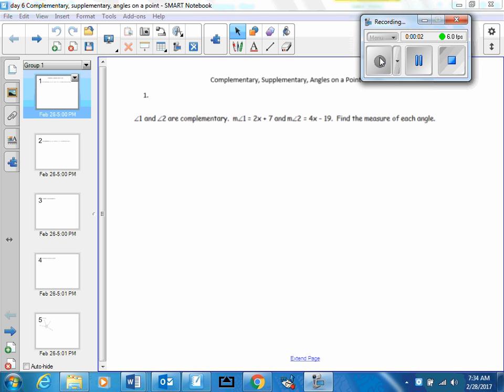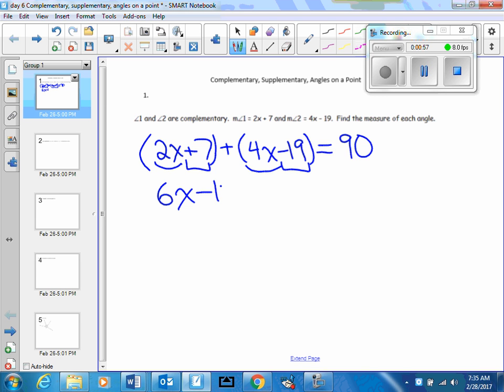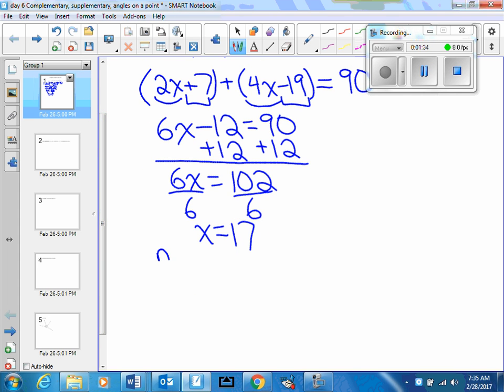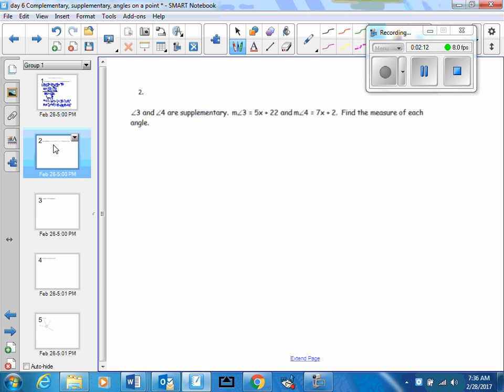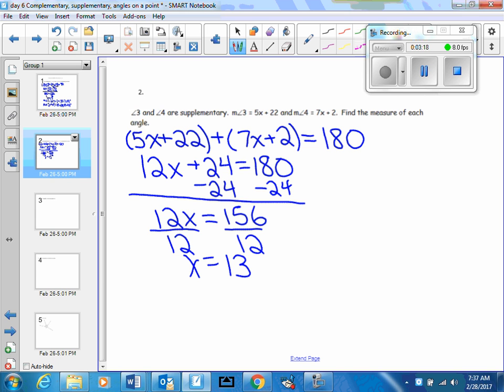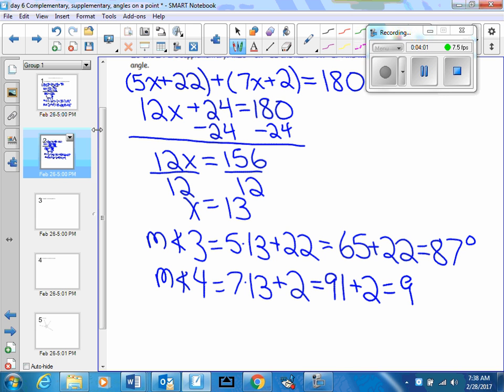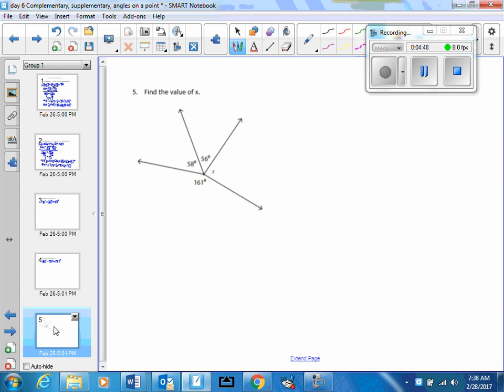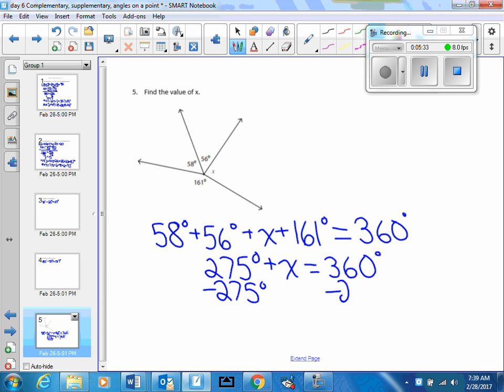day 6 Complementary, supplementary, angles on a point